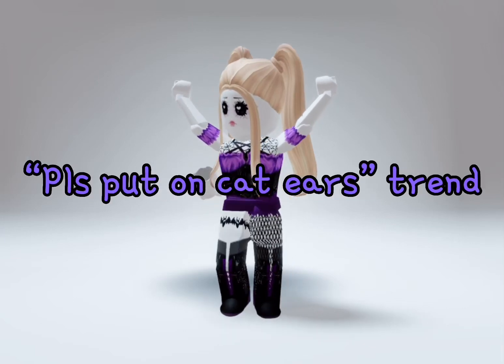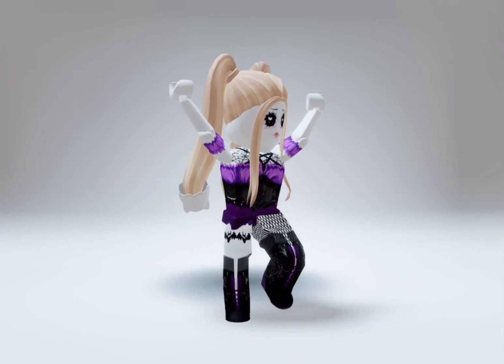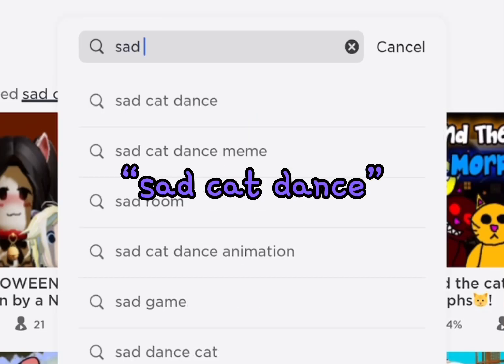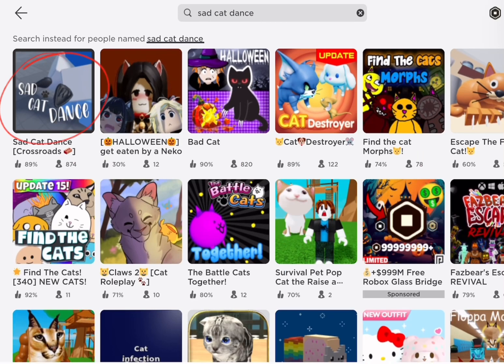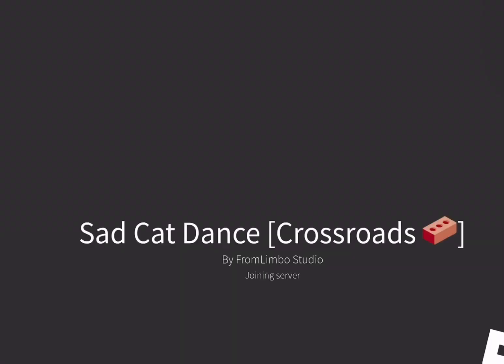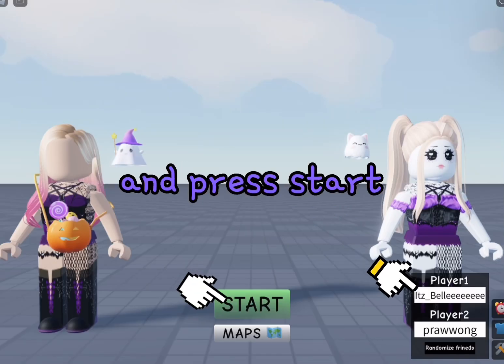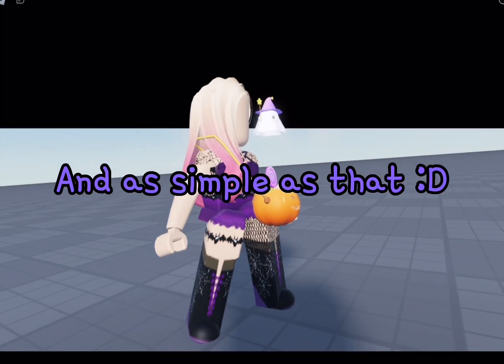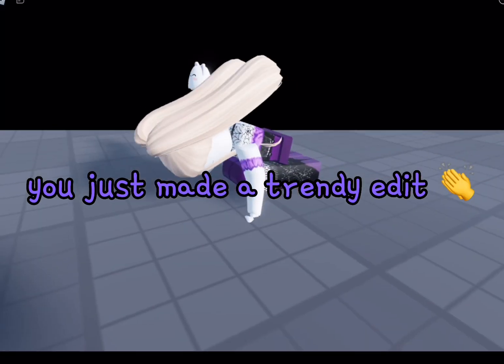“Put on cat ears” TUTORIAL // Any device // all details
Tutorial on roblox cat ears trend

This description can answer your questions

This channel is ruled equally by twins Belle, Bella
Second main account: da_twinsgurls (I friend everyone that add me and unfriend those who I can’t remember,but if you bought my merch I will not unfriend u) // this account always has join on for everyone but I’m mostly in private server so you can just add me)

Roblox group rank :
-PenguinBlox : for everyone that joins / the only rank that can’t chat on group wall
-Pigblox : for people that bought 1 pig t-shirt , 1 pig shirt
-grinding team : for people that I accepted in my grinding team
-VIP YT : for people that bought the VIP YT merch and will get YT shoutout
-bestie : for my irl friend or roblox bff

IRL friend/classmate channel : MikoDrawing // she drew my YouTube profile and I colored

Did someone just scammed you and you think it’s me?
-its not me I swear
was the username
Itz_Belleeeeeeee with 400+ followers in twins rank?
Prawwong with 400+ followers in twins rank?
Da_twinsgurls as owner of roblox group “NoobieBloxYT” with over 1.5k members?
If not that’s not me

Video inspired by : me
Can you copy this video? : comment in this video to ask me, I’ll tell you to credit or say no.

You can make fanart and name the title “fanart for NoobieBloxYT # Noobiebloxyt”

Most giveaways I will post a video 15 minutes before it starts, telling the rules and username for you to add and join to compete (mostly questions about my channel)

To join grinding team
-comment in a video your username and how many hours you play a day (at least 3-5)
-if I didn’t reply then comment again (recommended commenting in lasted video and be early)
- once I reply I would probably tell you to add me (da_twinsgurls)
- I will give you 2 missions to do (let you full grown 2 pets)
- once you’re done with both I will offer only half what I normally do since it’s just a competition then you’ll be in the team
prizes for grinding team (depending on rarity and how fast you made)
-robux
Common 3-5 robux
Uncommon 4-7 robux
Rare 6-8 robux
Ultra rare 7-10 robux
Leg 9-12 robux
-pets random pets Forstarcode